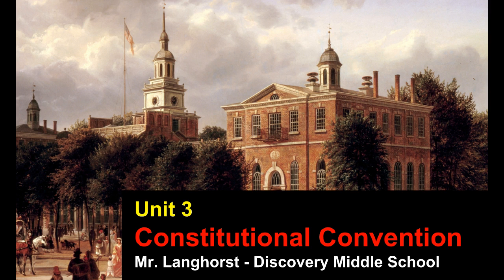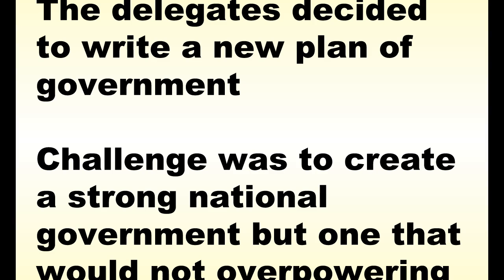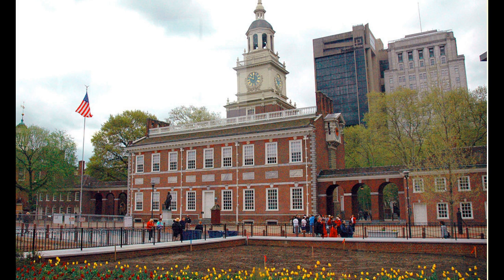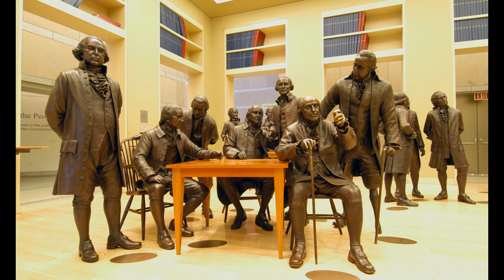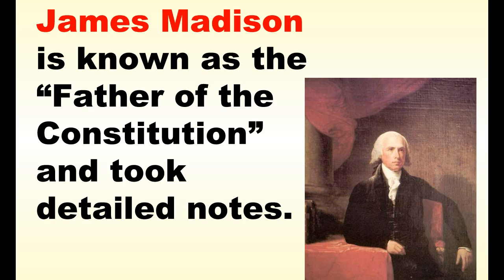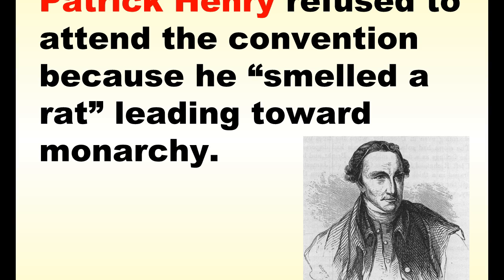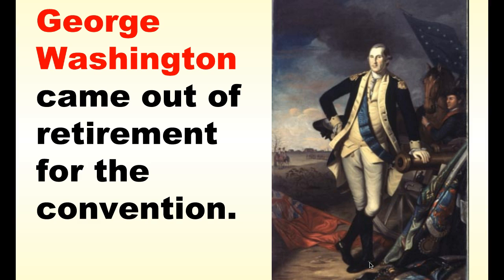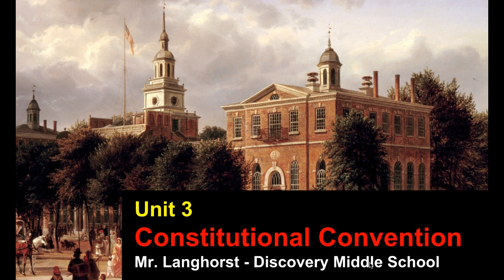Unit 3 "Constitutional Convention"